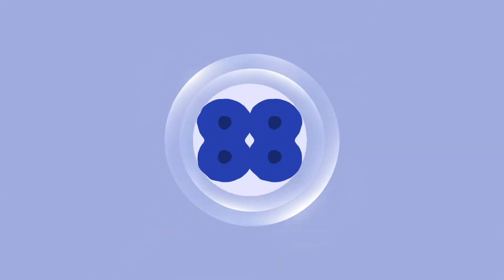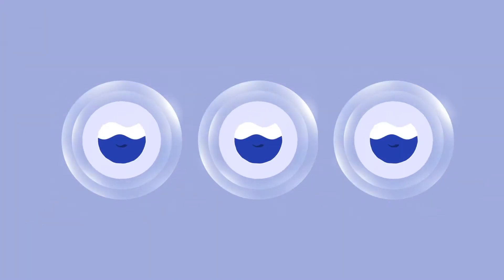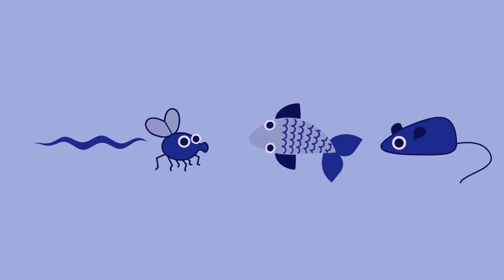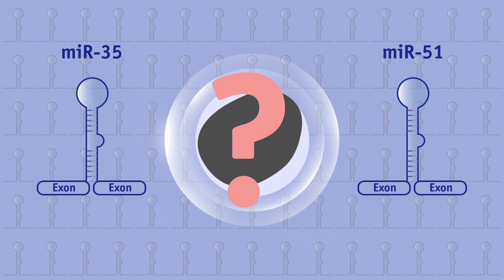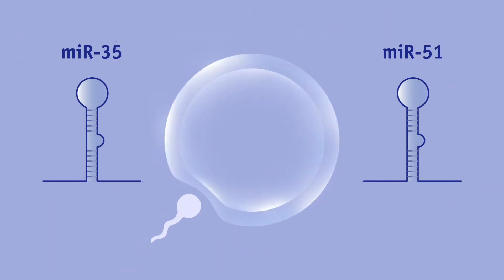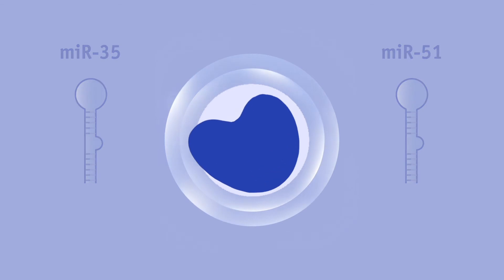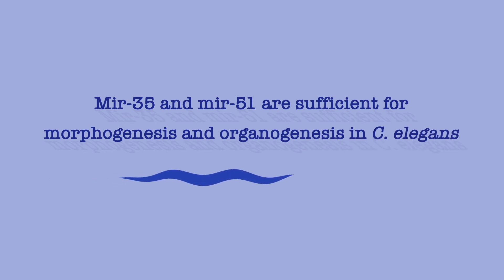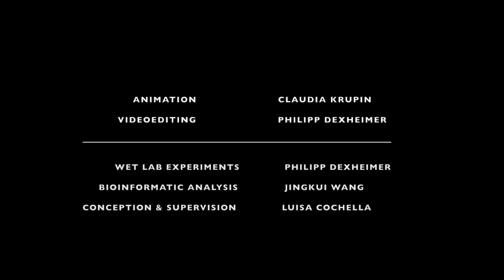MicroRNA Requirements in C. elegans Embryogenesis / Curr. Biol., Oct. 29, 2020 (Vol. 30, Issue 24)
MicroRNAs are critical regulators of gene expression in animal development. In C. elegans, removal of miRNAs causes developing embryos to arrest before the basic body architecture is established. Using a Microprocessor bypass strategy, we show that only two miRNAs are responsible for this phenotype, and are furthermore sufficient for morphogenesis and organogenesis in the absence of all other miRNAs.

P.J. Dexheimer, J. Wang, and L. Cochella (2020). Two MicroRNAs Are Sufficient for Embryonic Patterning in C. elegans. Curr. Biol. 30.